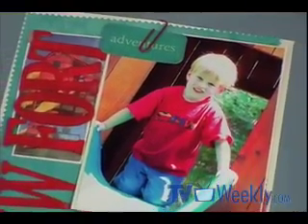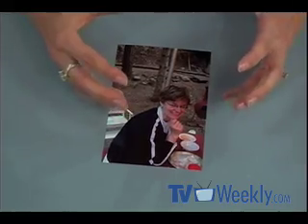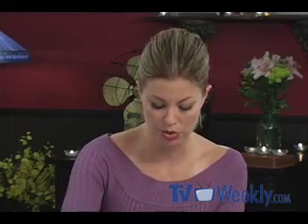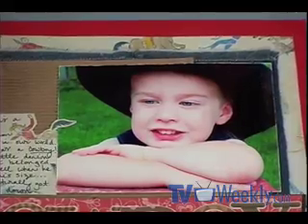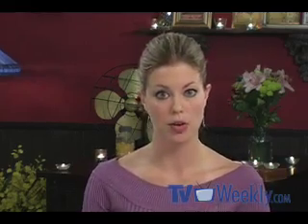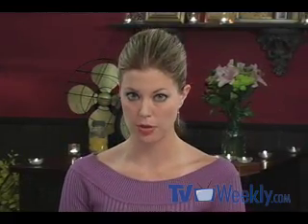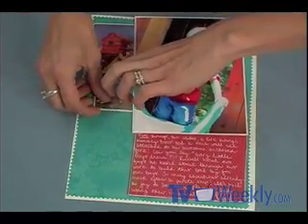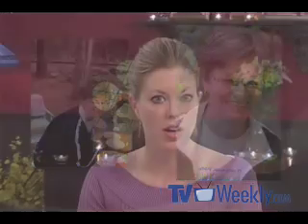Lights, Camera, Action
Get up close and personal, divide the world into thirds and compose the pose.   Bethany shows how these simple guidelines can turn an ordinary photo into one that truly captures a moment in time.  To top it off, she creates a colorful page where the focus is the photo.

The Scrapbook Lounge as seen on TVWeekly.com

Presenter: Bethany Fields